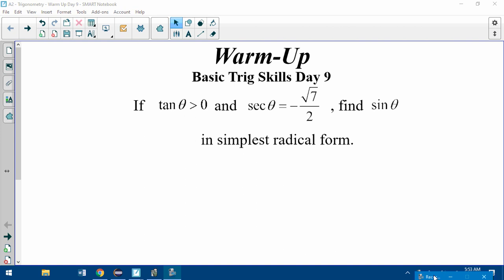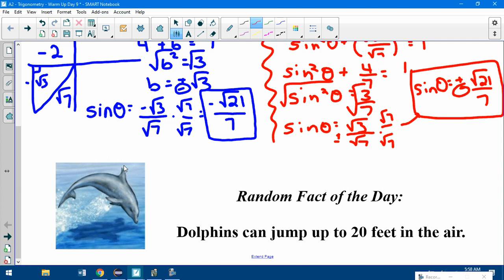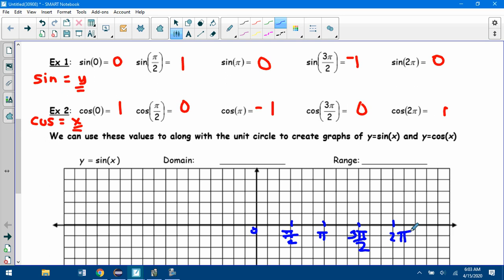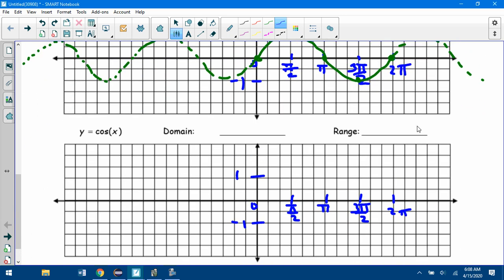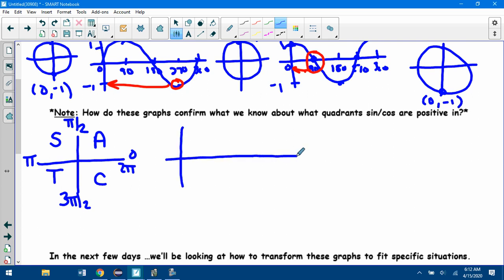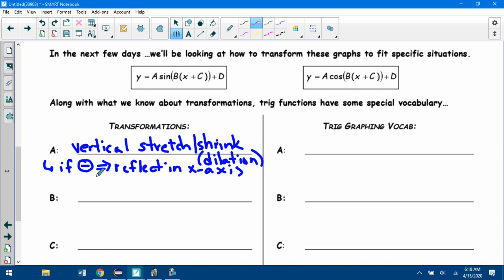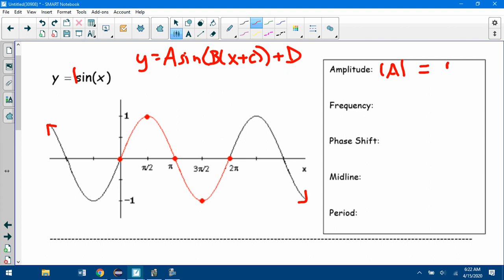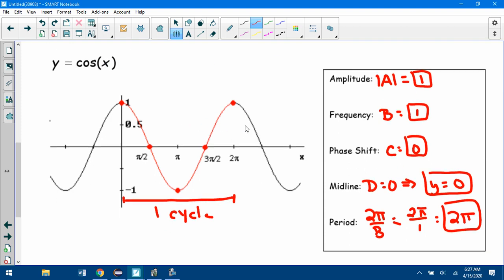A2 Video 13 9 The Basic Graphs of Sin and Cos